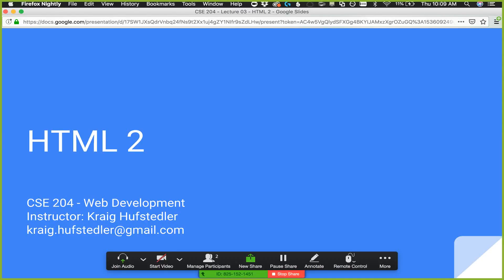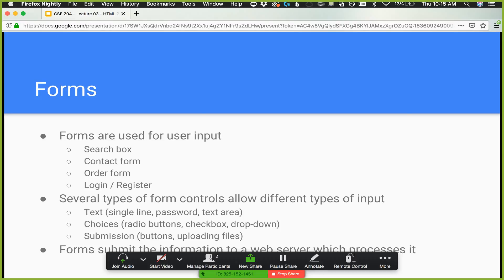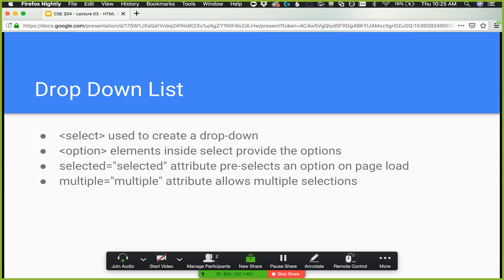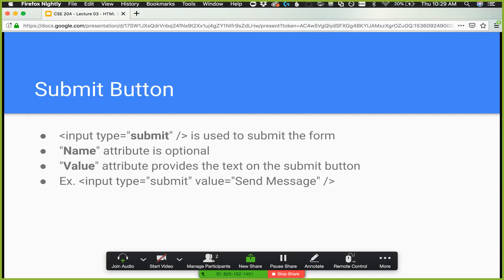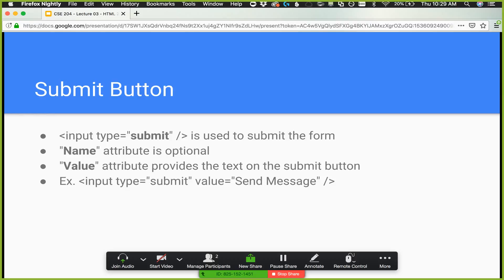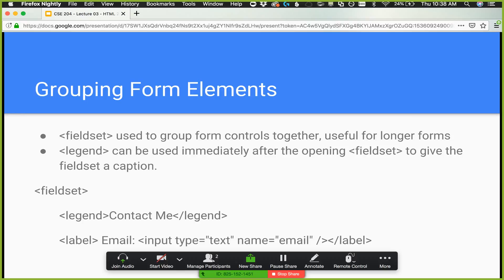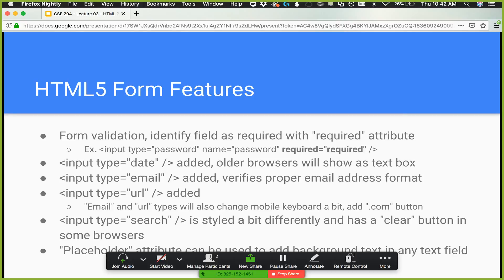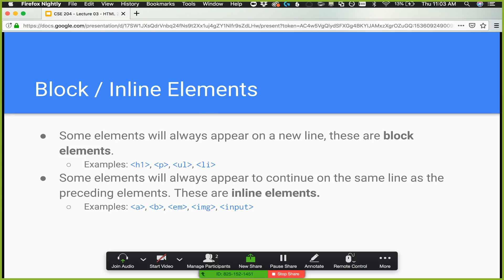WUSTL CSE 204A - Lecture 03 - HTML 2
CSE 204 - Web Development